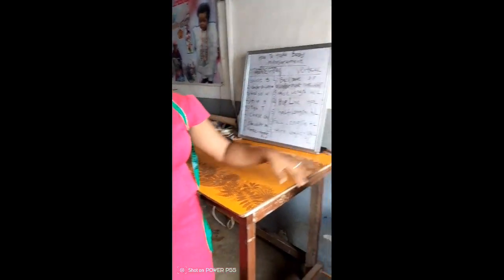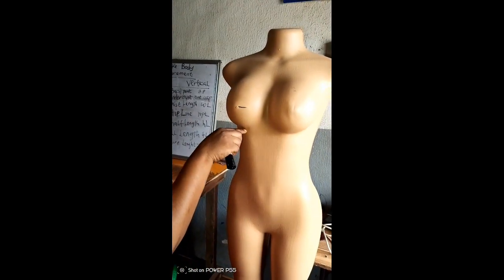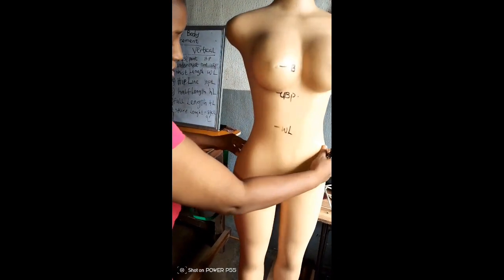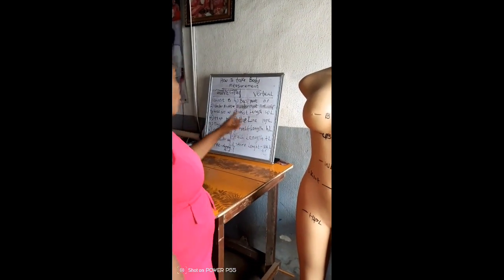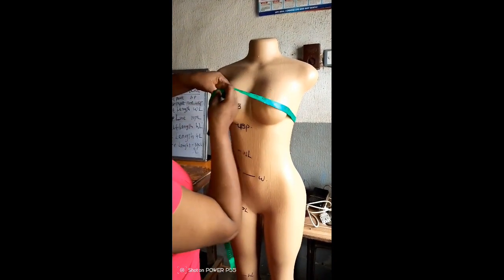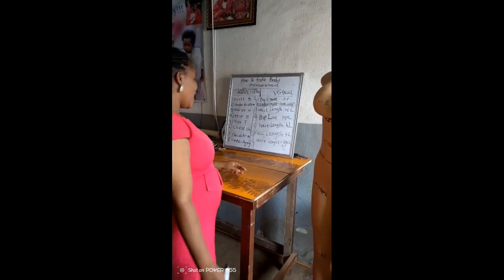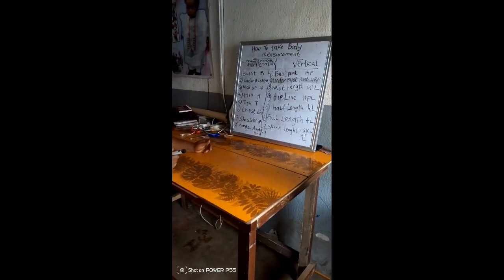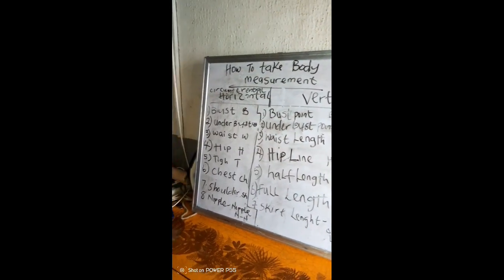HOW TO TAKE ACCURATE BODY MEASUREMENTS WITHOUT ERRORS